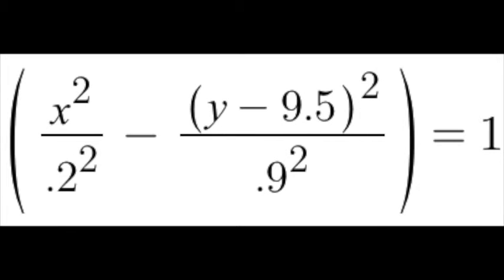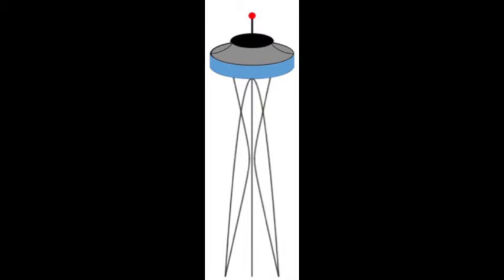Rajan Farmah - Conics Project "Space Tower"